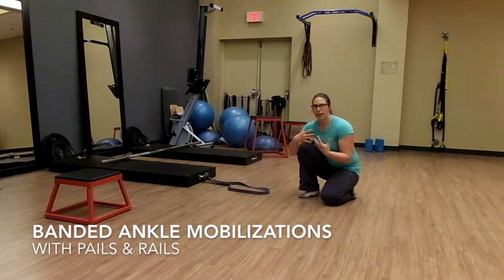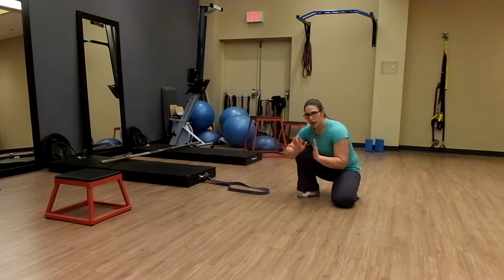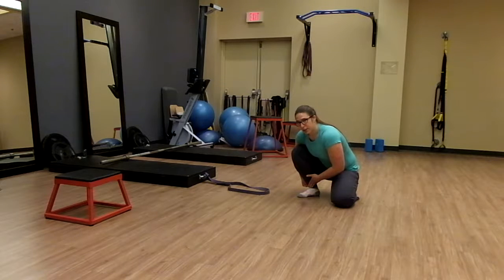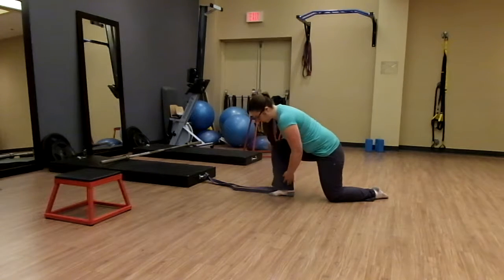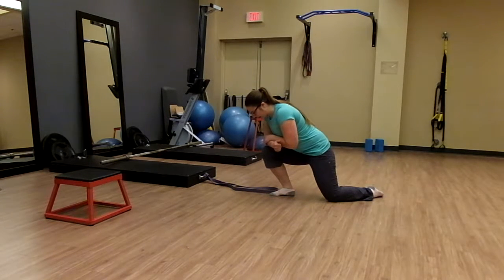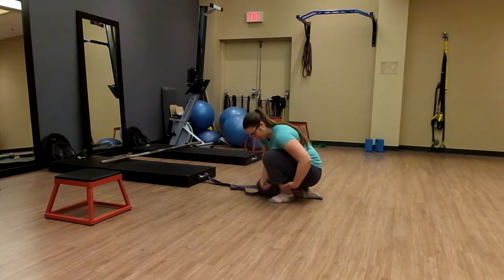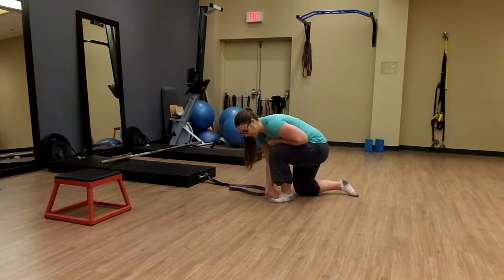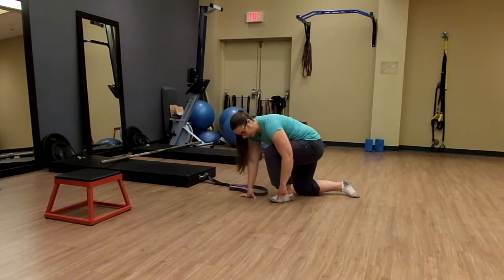Banded Ankle Mobilizations PAILS & RAILS